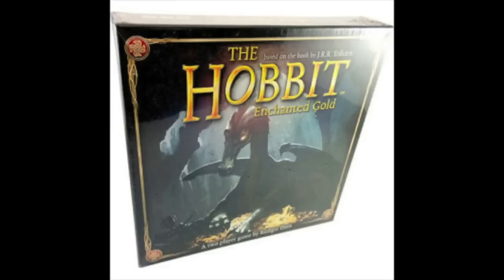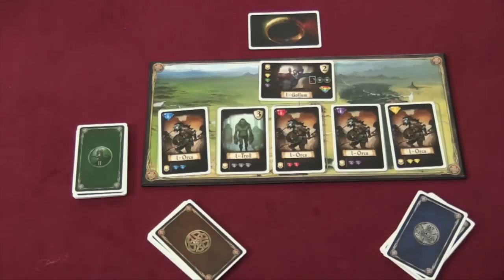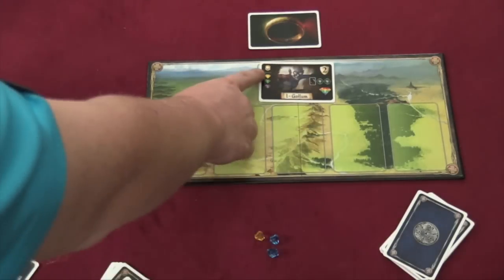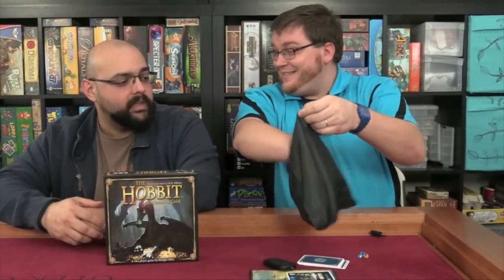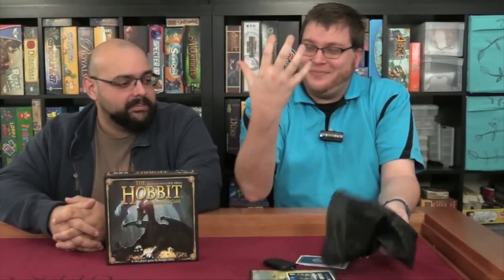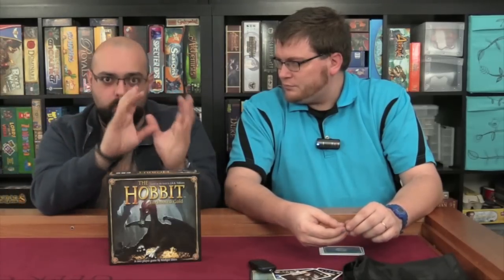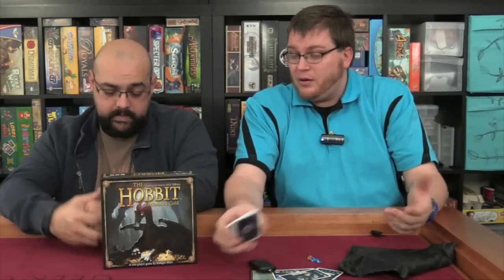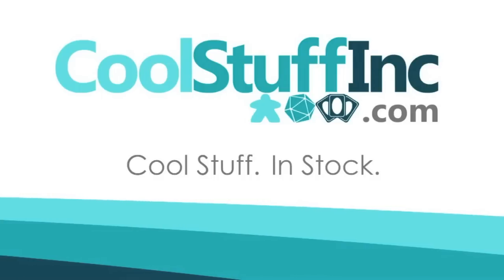The Hobbit: Enchanted Gold Review - with Tom and Zee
Tom Vasel and Zee Garcia take a look at this two player game from FFG

00:00 - Introduction
01:23 - Overview
04:03 - Final Thoughts